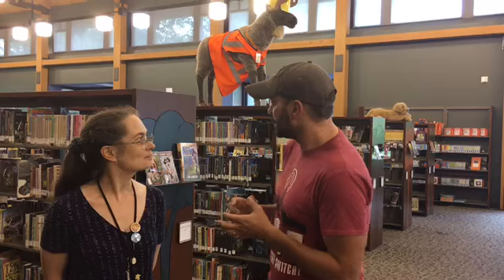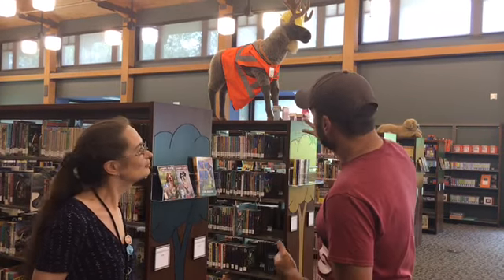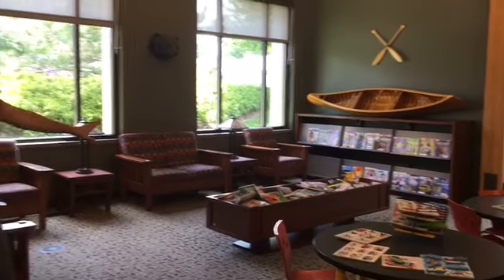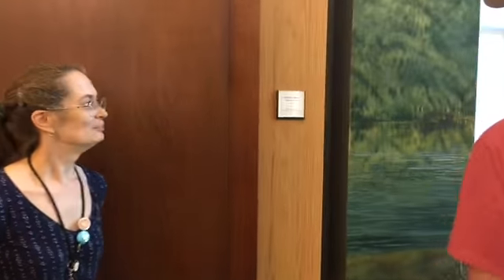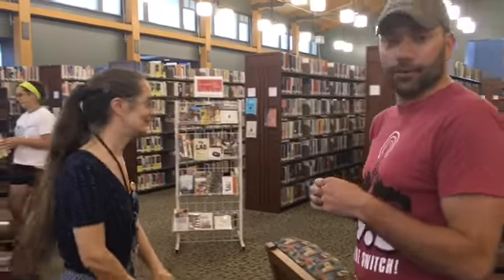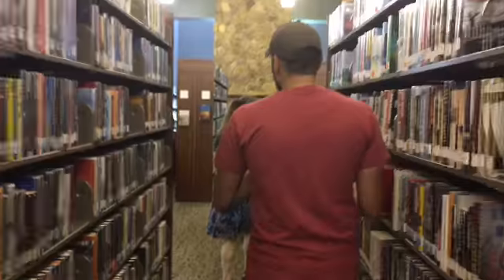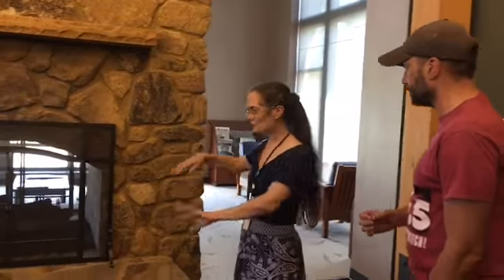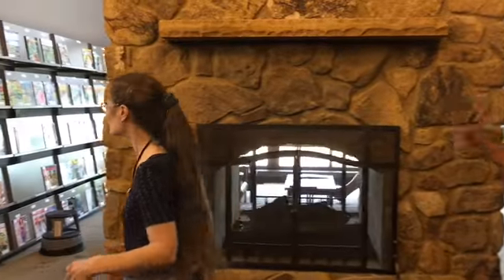Take A Tour of the North Park Library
Dave from the Q Crew Radio Show with Dave and Leslie contniues his series "Get to know YOUR Library" with a tour of the North Park Library in Evansville, IN.